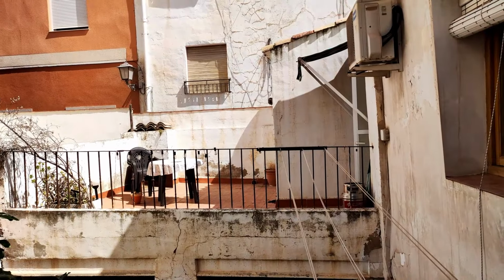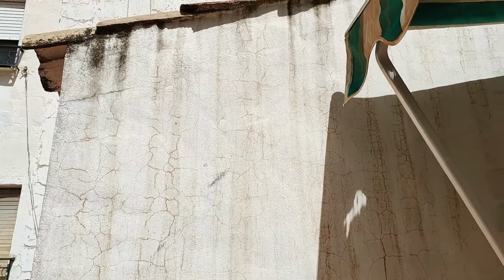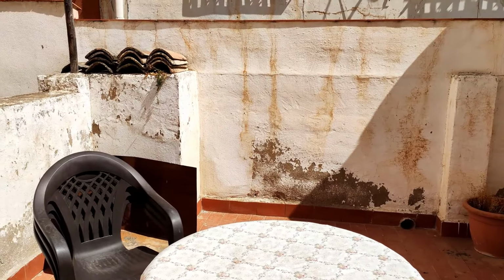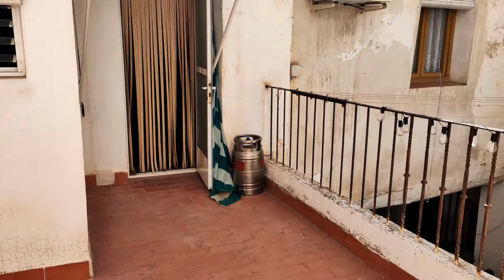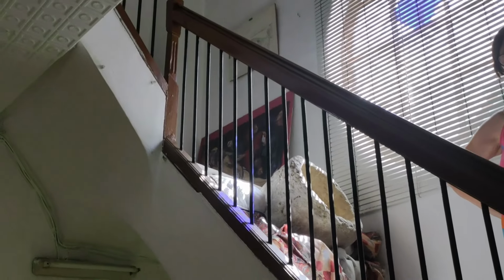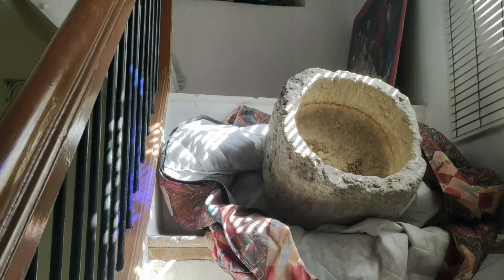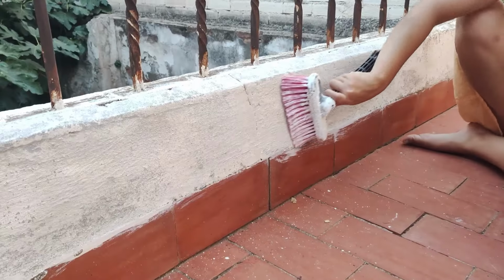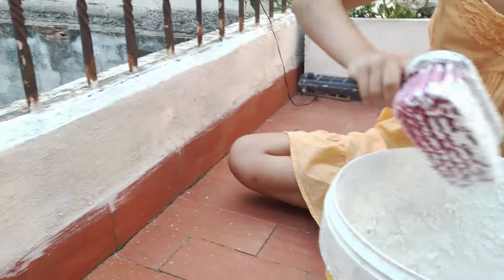Budget-Friendly Makeover: Transform a relaxing 100-Year-Old Spanish Terrace | DIY & Aesthetic Ideas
We are slowly renovating my family's 100 year old historical house in the south of Spain. We don't have a budget at all so we try to be creative and give it some love using things we already have. After finishing the downstairs patio in previous videos, in this video we will finish the outdoor areas of the house transforming the house's terrace.

Y si hablas español no te preocupes! No nos íbamos a olvidar de nuestros hispanohablantes, podéis activar los subtítulos en español y enteraros de todos los detalles.